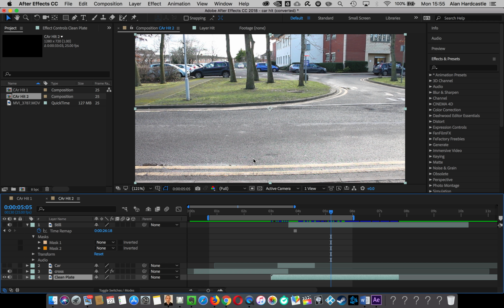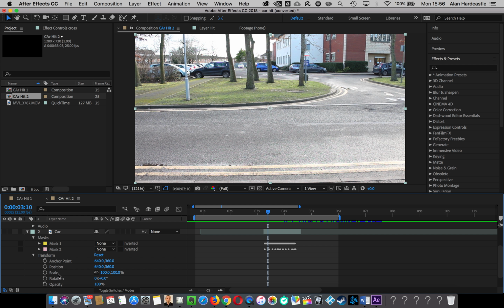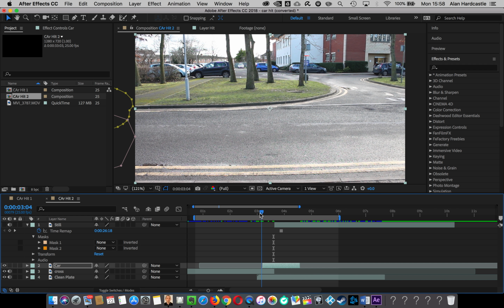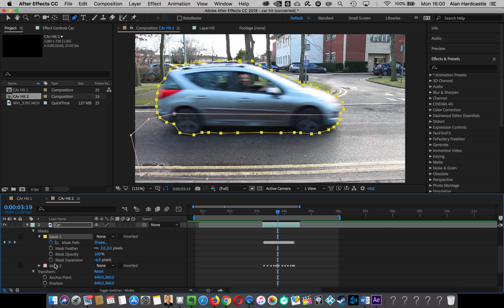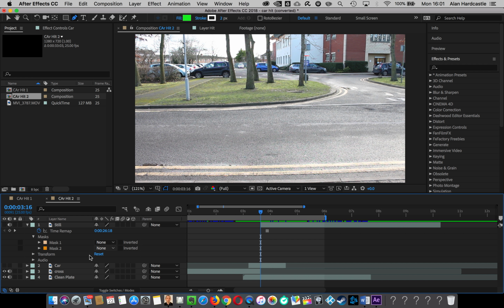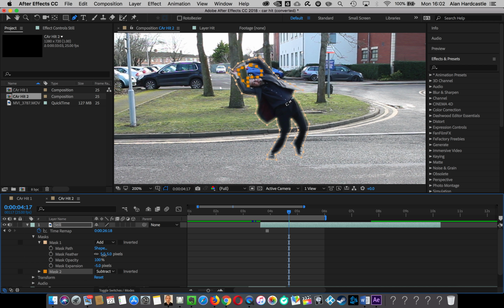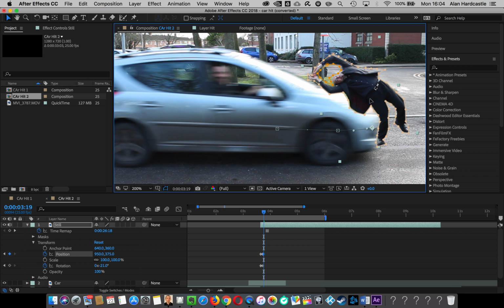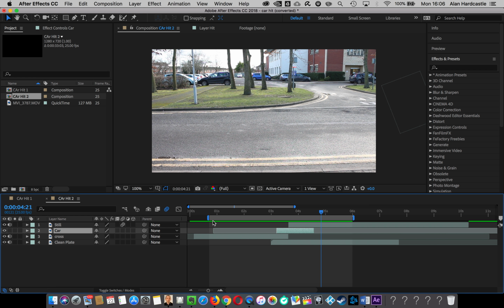Car Hit recap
Recap of the workshop to far - showing how the original tutorial is applied to teh fooatge we have.